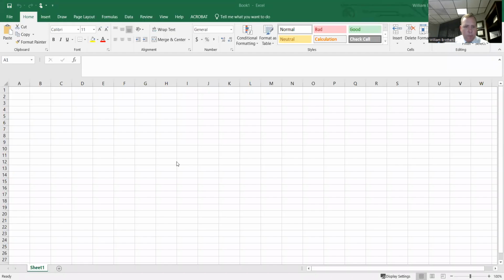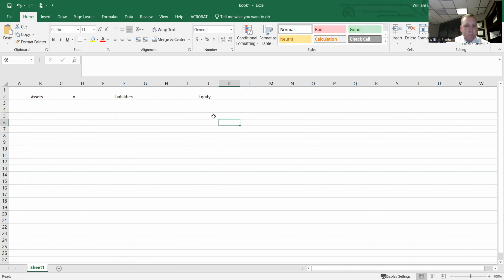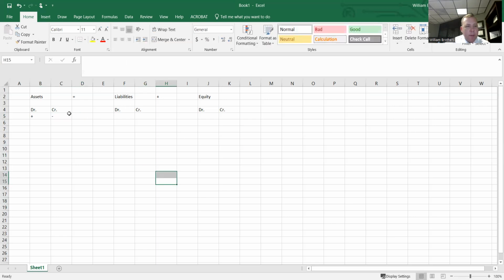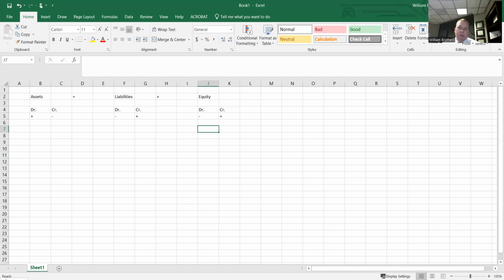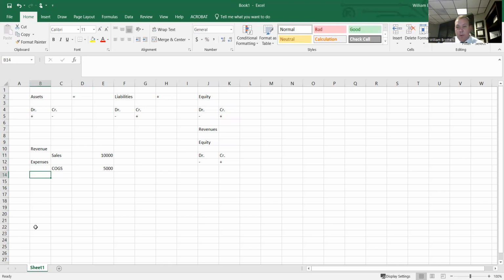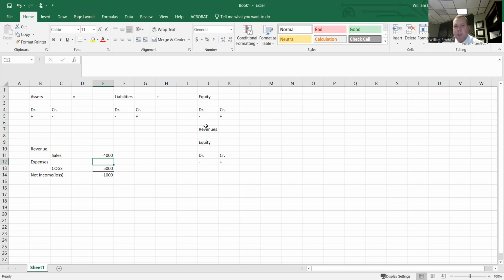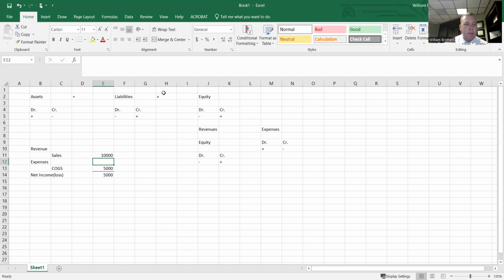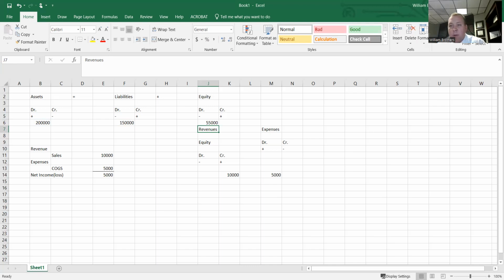Expanded Accounting Equation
Dr. Brothers explains the expanded accounting equation and how revenues and expenses impact equity.